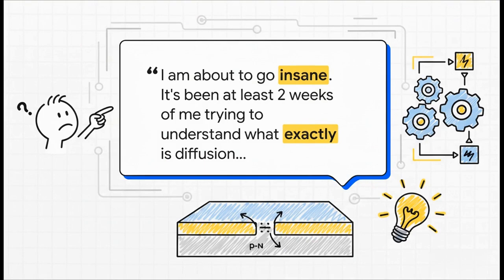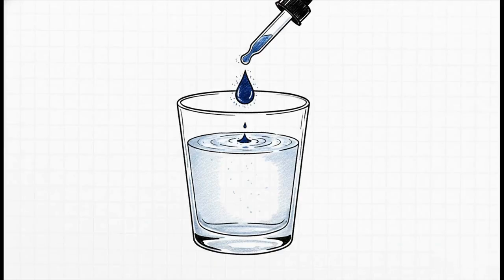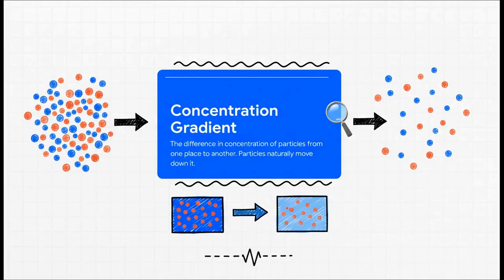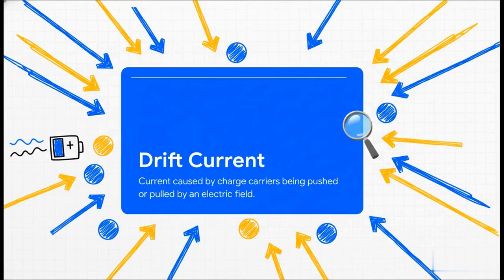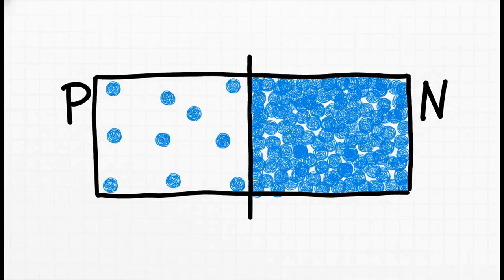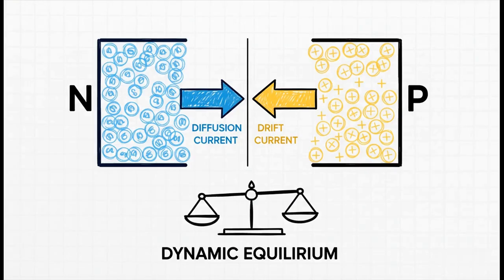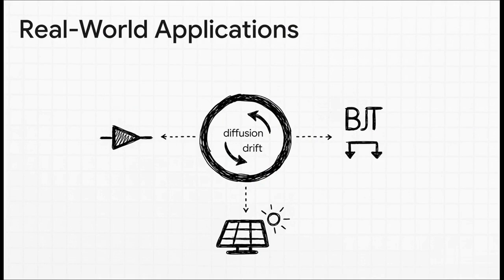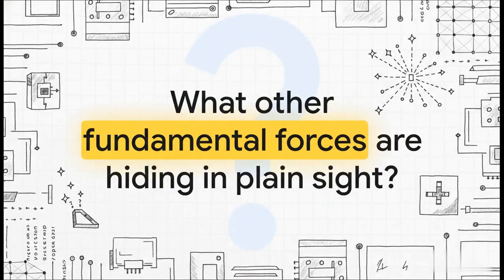The Unseen Force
Fundamentals of Semiconductor Physics and Carrier Transport